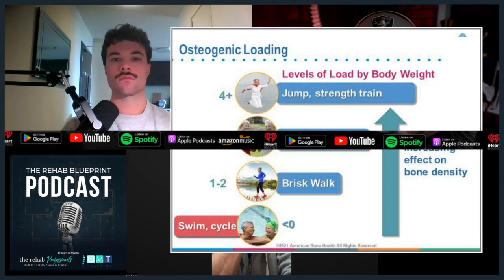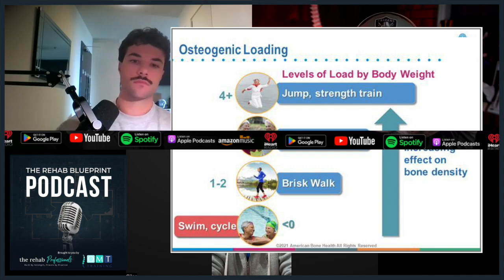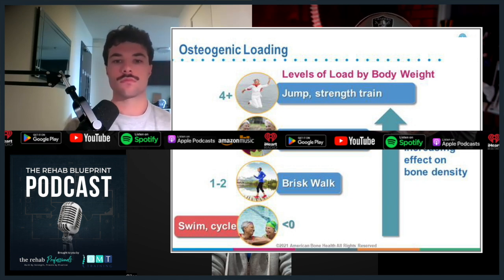Ep 3: Treating Osteoporosis: Risks, Contraindications & Best Practices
In this episode of The Rehab Blueprint, we take a deep dive into osteoporosis, covering the key risk factors, contraindications, and foundational principles of treatment. We explore the best approaches to exercise and resistance training for improving bone health while ensuring safety and effectiveness. Whether you're a rehab professional or someone looking to better understand osteoporosis management, this episode provides practical, evidence-based strategies for optimizing musculoskeletal resilience.